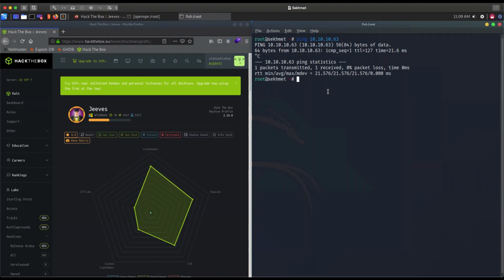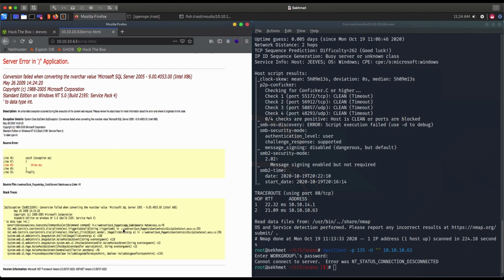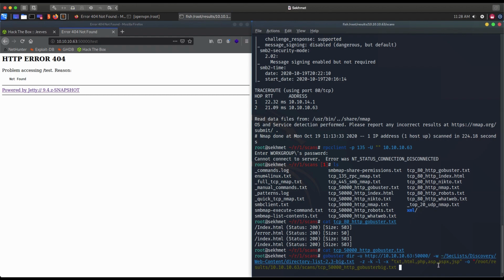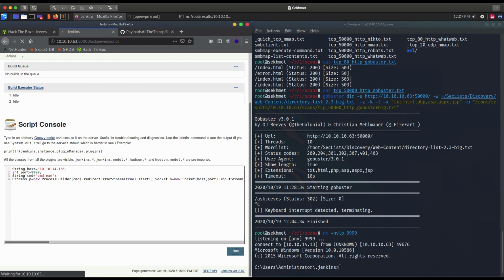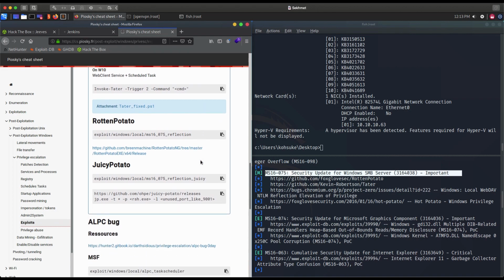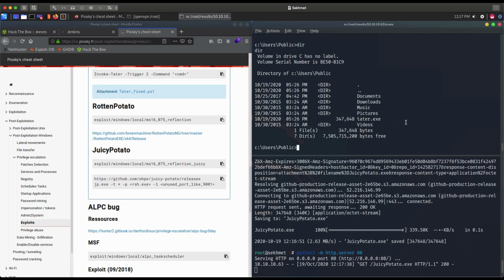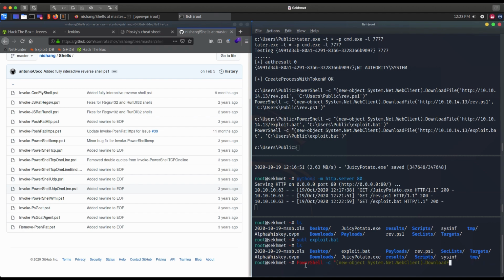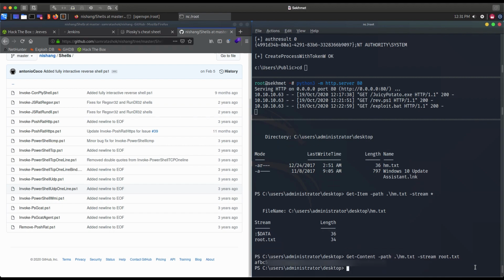Walkthrough - HackTheBox - Jeeves - no Metasploit - 6 of 10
Walkthrough of Jeeves on HackTheBox without using Metasploit. This is the sixth of 10 boxes I exploited as preparation prior to the Offensive Security Penetration Testing with Kali (PwK) course and the OSCP exam.